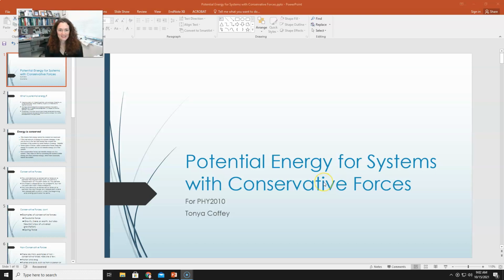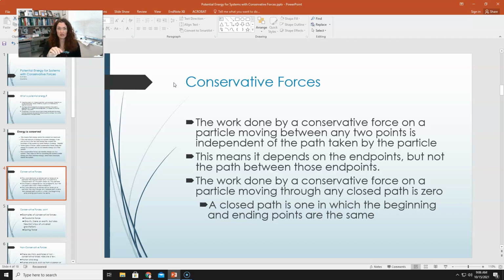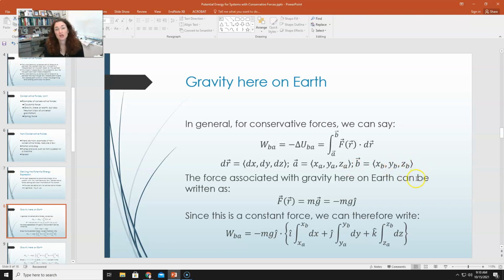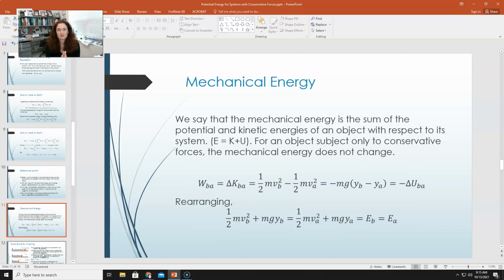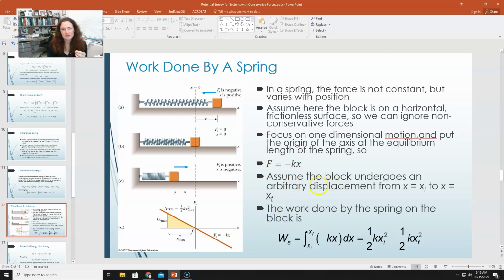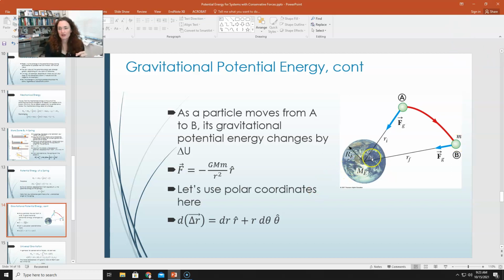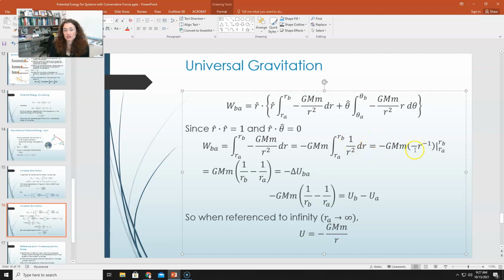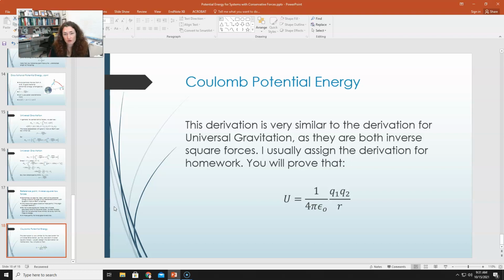Potential Energy for Conservative Forces--Multiple Derivations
In this video, I discuss the fundamentals of potential energy. I also derive the potential energy function for several conservative forces.